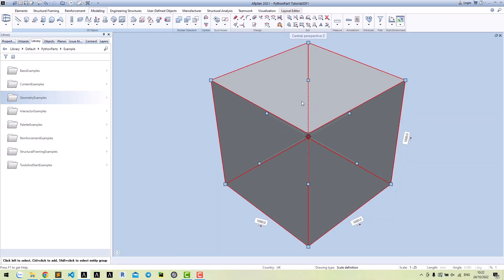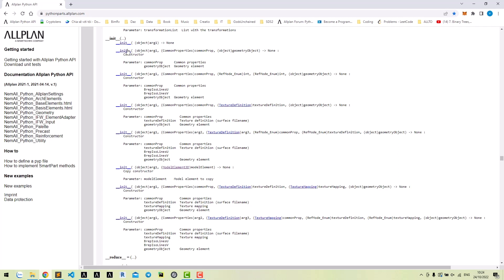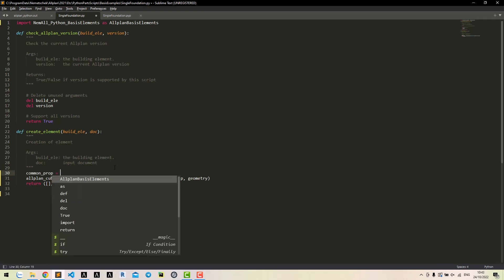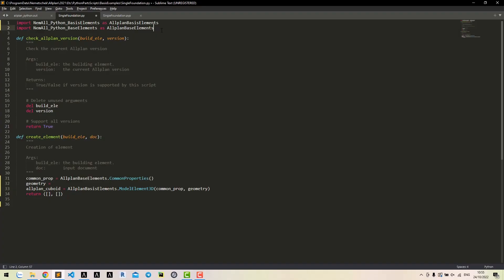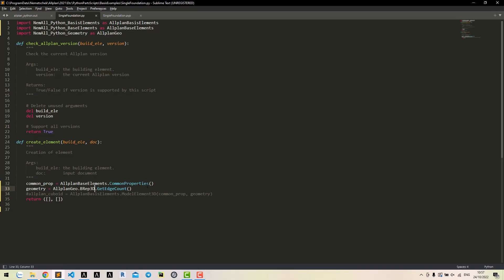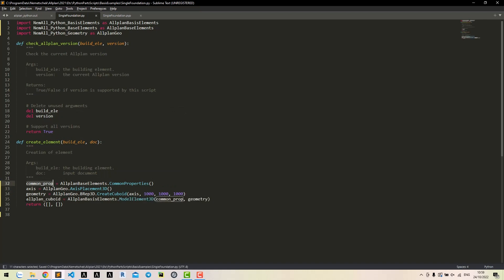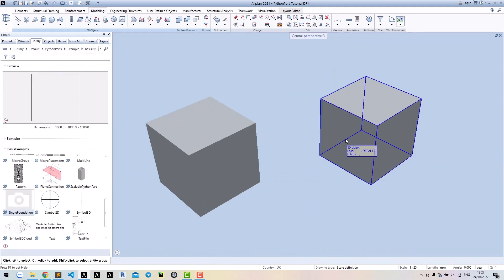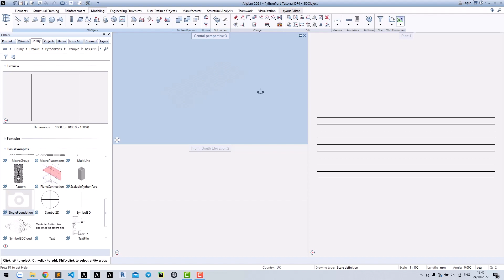[Lesson 6] How to create a simple cuboid with properties using Allplan PythonPart? | Video Tutorials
In this lesson 6,  we will see how to create a simple cuboid with properties using ALLPLAN Python API.
*Note:
- Class constructors are a fundamental part of object-oriented programming in Python.)
- You can check the code of these examples in Etc/PythonpartScripts/GeometryExamples
This tutorial is specially for Structural Engineer who already know ALLPLAN and basic python language.
Please visit here to download the file Sanh Mai has done.